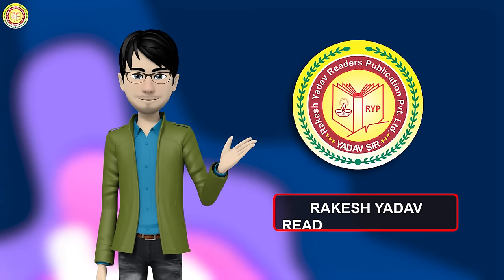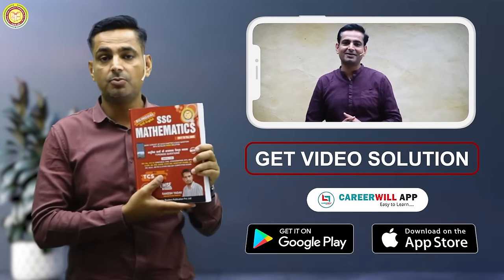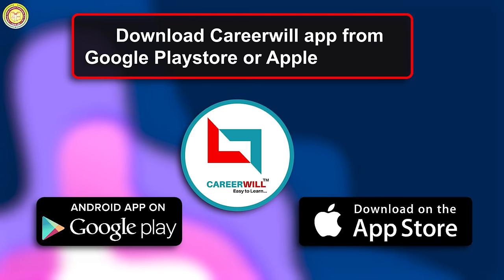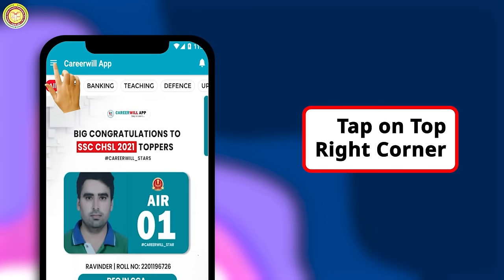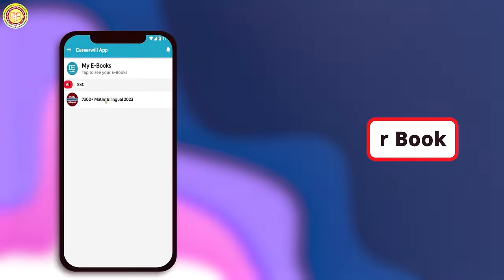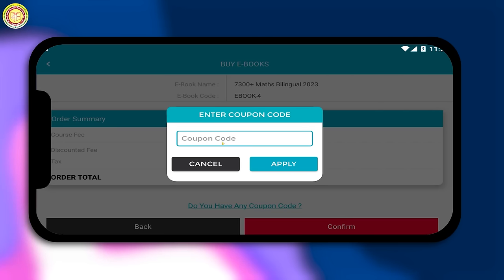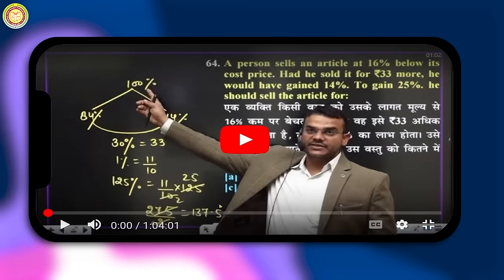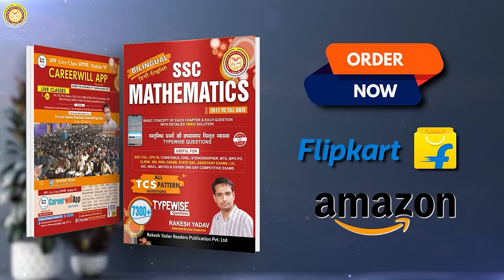HOW TO GET FREE VIDEOS OF OUR BOOKS || VIDEO SOLUTIONS OF RYP BOOKS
Purchase these books from Amazon and Flipkart

📕RAKESH YADAV SIR BOOK LINKS👇
👉SSC MATHEMATICS 7300+ BY RAKESH SIR
👉ARITHMETIC CLASS NOTES
👉ADVANCE MATH CLASS NOTES
👉SSC CGL 40 PRACTICE SETS

💁RAKESH YADAV SIR Math Special Batch हर महीने की 7 तारीक को Join करें Careerwill App पर👇
    🎯PRE + MAINS
    🎯ARITHMETIC + ADVANCE MATHS
    🎯USEFULL FOR: SSC CGL CHSL CPO MTS GD STENOGRAPHER, DEFENCE, RAILWAY
    🎯UPDATED CONTENT
    🎯BASIC TO HIGH LEVEL
    🎯PRACTICE SHEET PDF + HANDWRITTEN CLASS NOTES
    🎯Direct Shortcut + Skill Development To Create A New Shortcut
    🎯Focus on concepts as well as practice of Questions
    🎯Previous Year Questions As Well As New TCS Pattern Questions

🔥Batch Join करने के लिए PlayStore से CareerWill App Download करे।